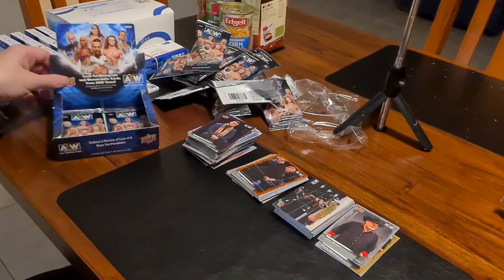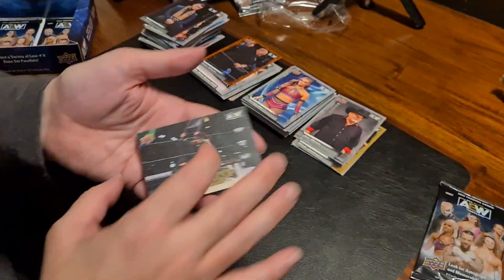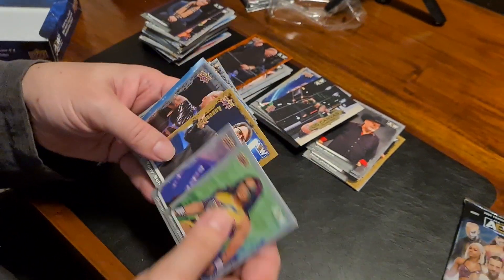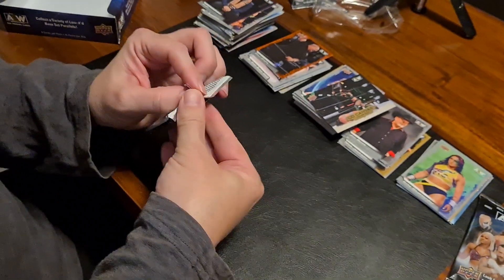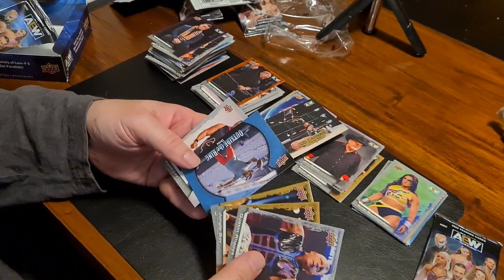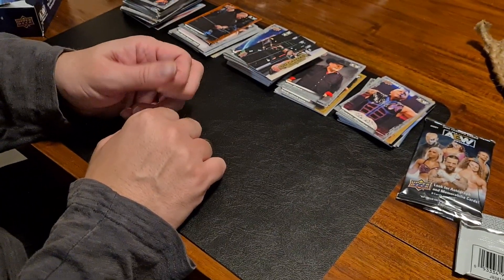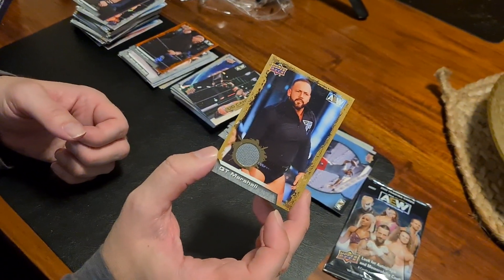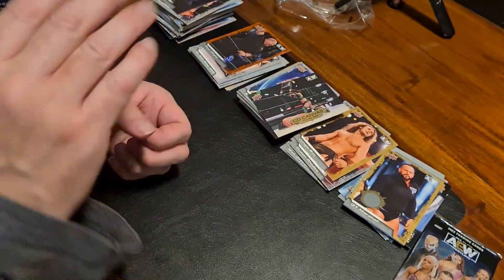AEW upper deck hobby box 5 unboxing the horrible hit... just garbage